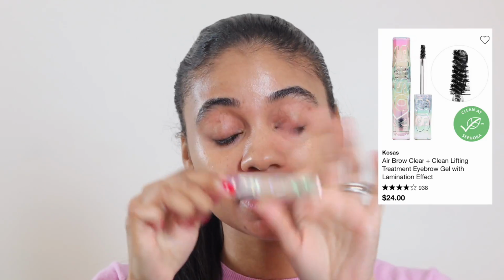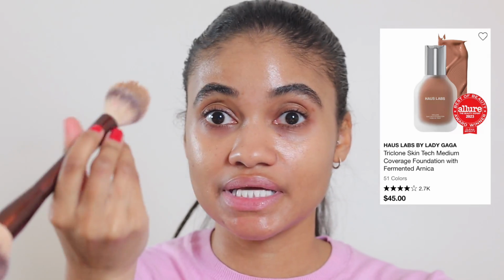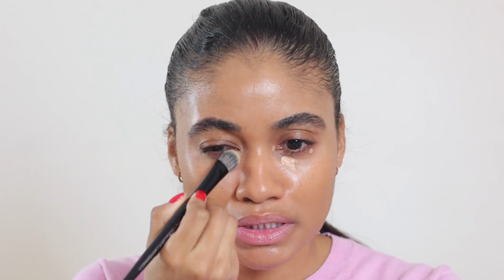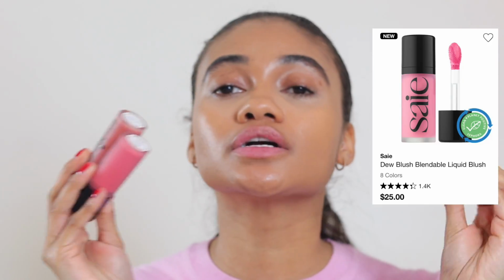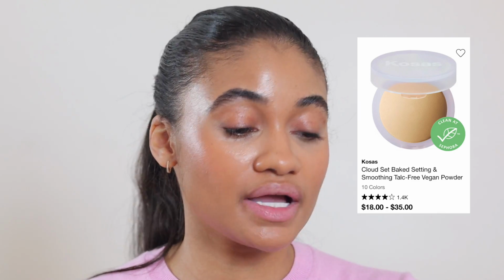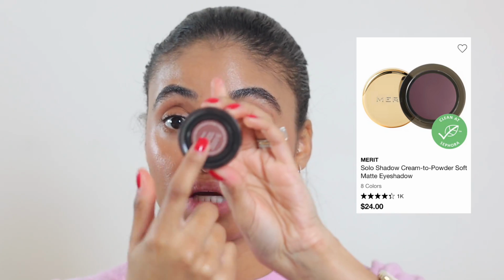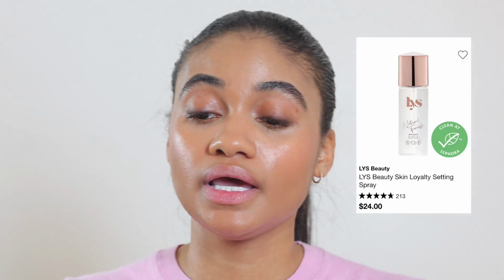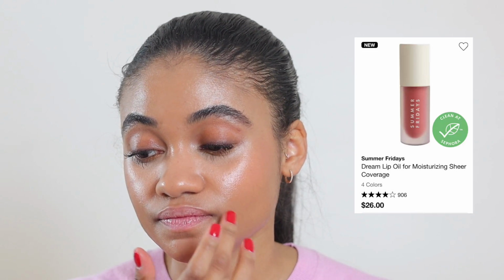Full Face of the Best-Selling Clean Makeup at Sephora!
Full Face of the Best-Selling Clean Makeup at Sephora! These are the current best-selling clean makeup products at Sephora according to their website at the time of filming this video!

- Milk Setting Spray Setting Spray *Vegan*
- LYS Setting Spray Setting Spray *Vegan*
- Summer Fridays Lip Oil *Vegan*
- Tower 28 Lip Gloss *Vegan*
- Tower 28 Lip Liner *Vegan*
- Summer Fridays Lip Balm *Vegan*